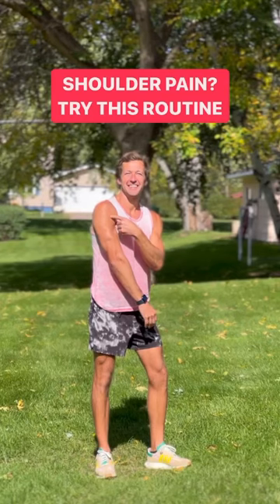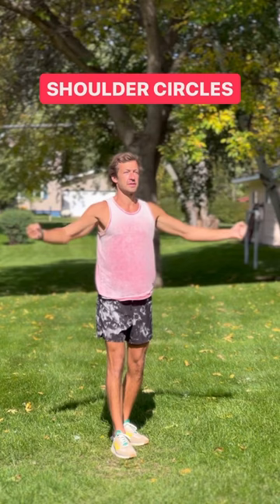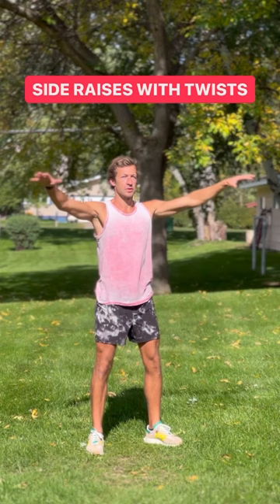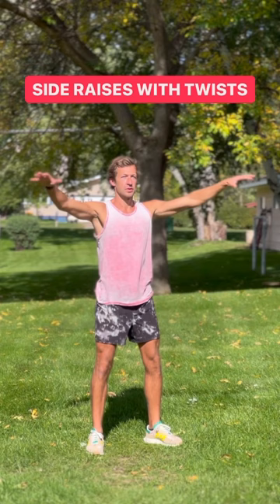SHOULDER PAIN? TRY THIS ROUTINE.